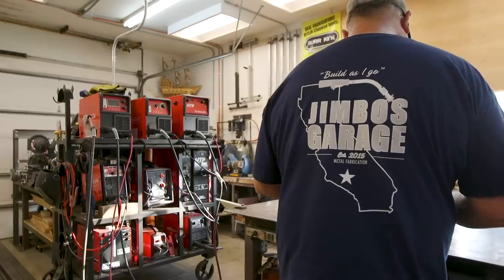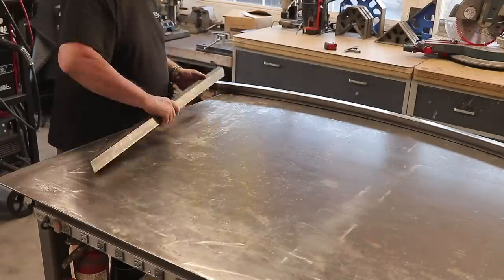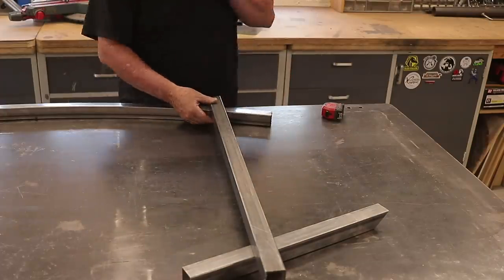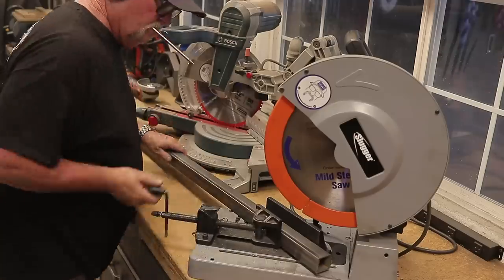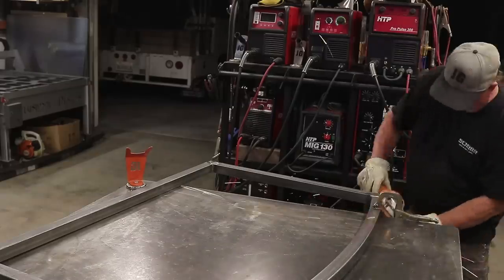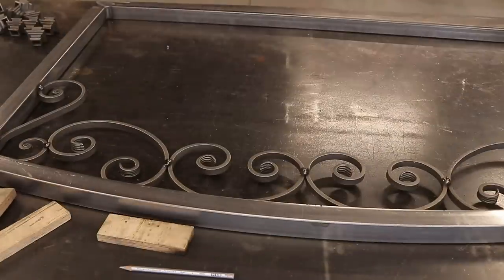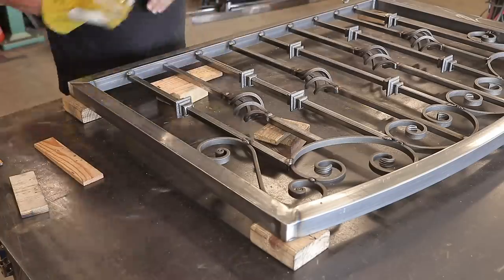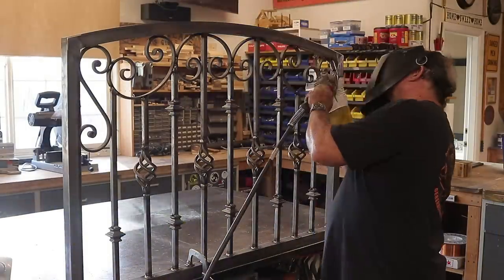Small Decorative Arch-top Gate | JIMBO'S GARAGE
This small gate was for the front of a house. I know I've made a lot of gates recently, but this one has some nice decorative pieces that I have never used before. It was relatively easy to assemble and I would definitely use them again. the end product looked great and the client was very happy.

Favorite tools:
Black Stallion Welding Gloves
Pro Fo Sho Ear Protection
Walter Grinder